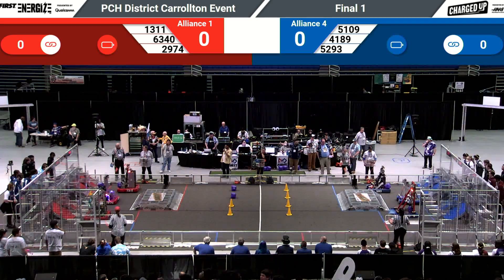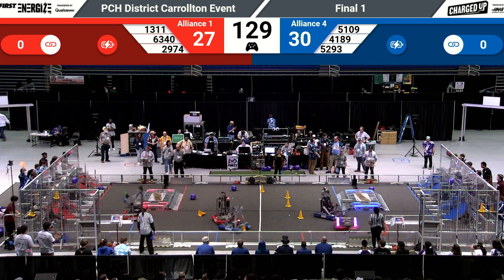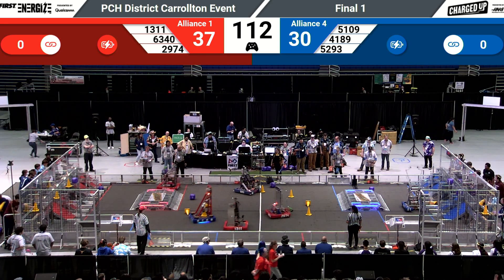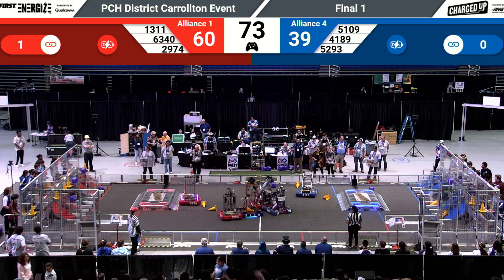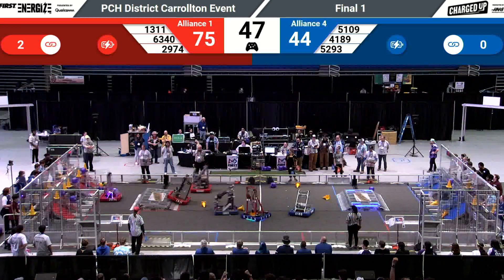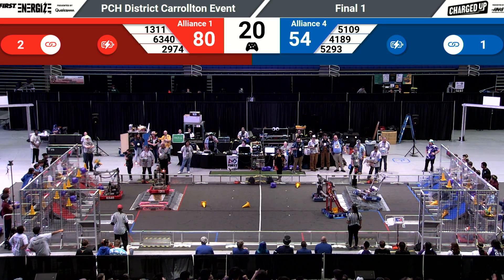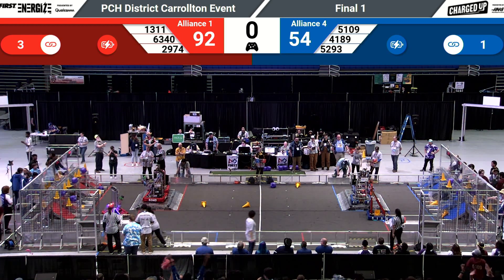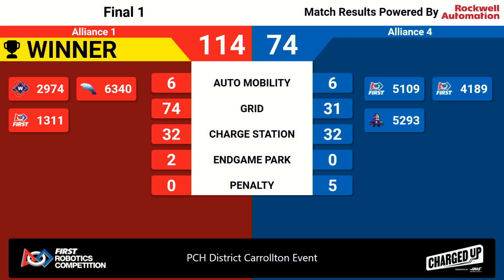Final Match 1 - Overhead - 2023 PCH District Carrollton Event